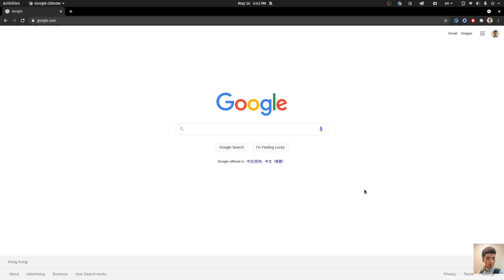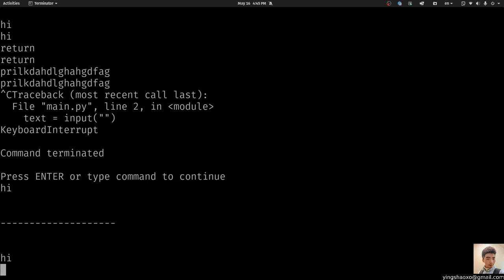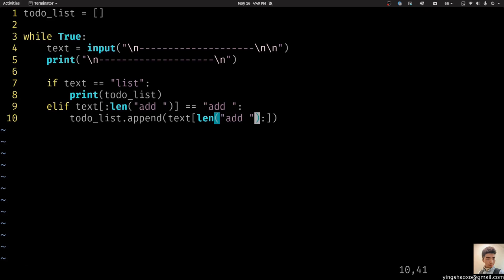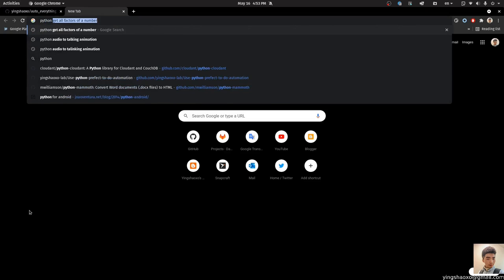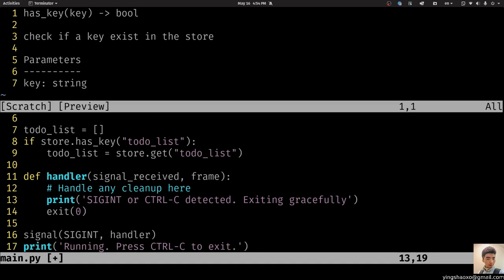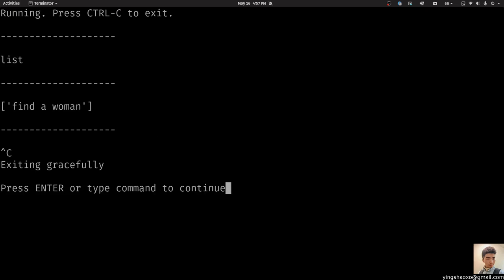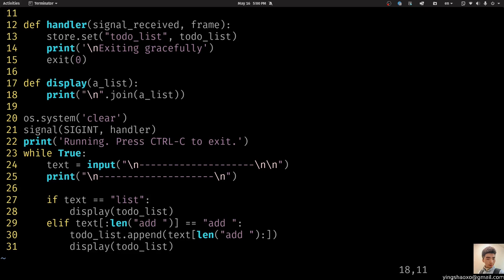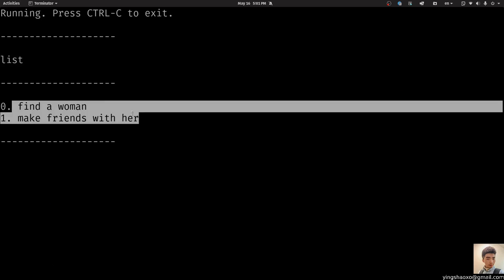Let's save our lives by making a todo app with Python